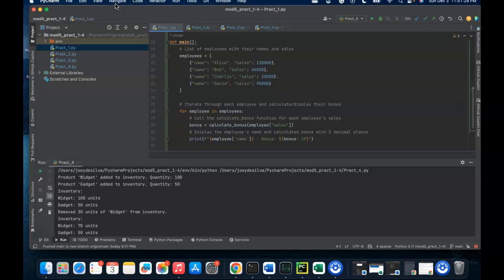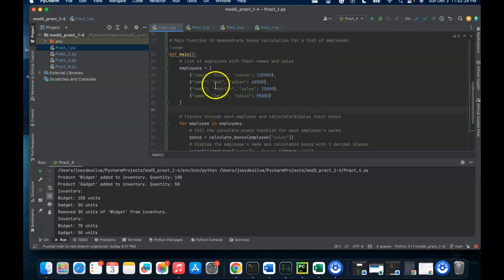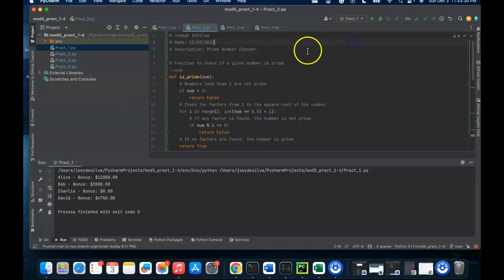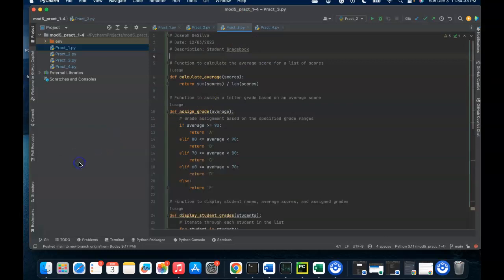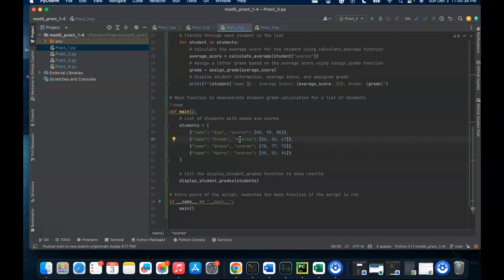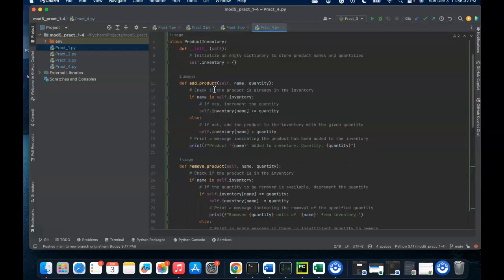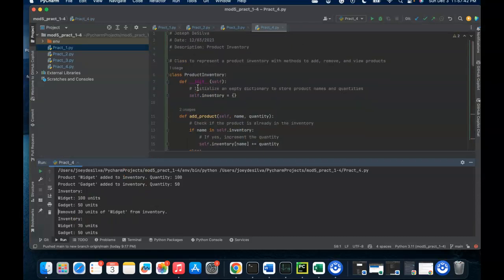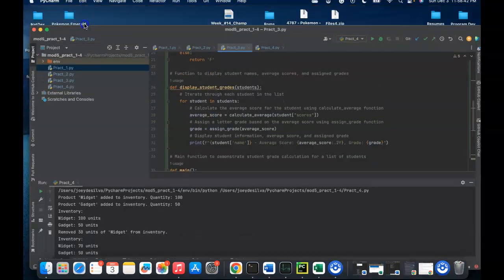Module 5 practice problems (with reworked functions!)